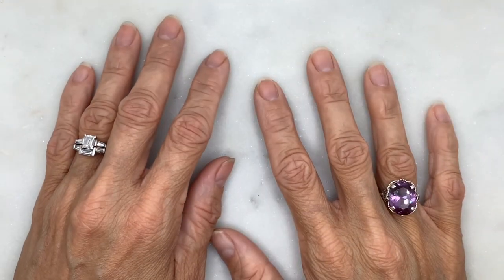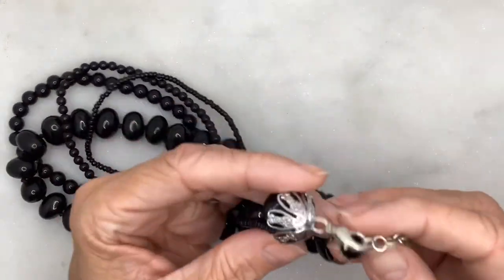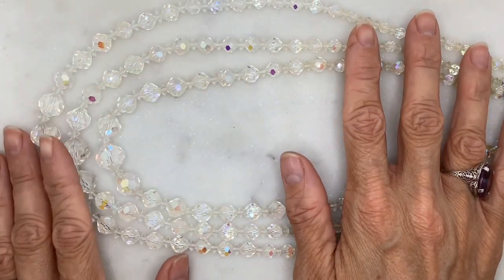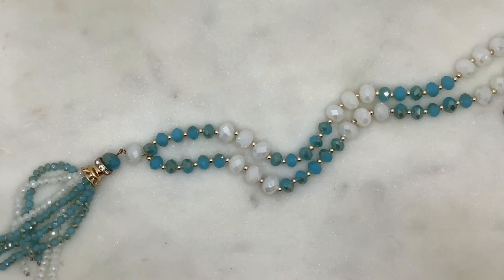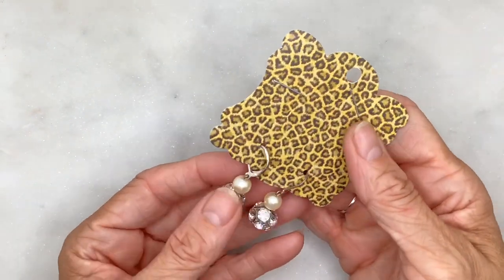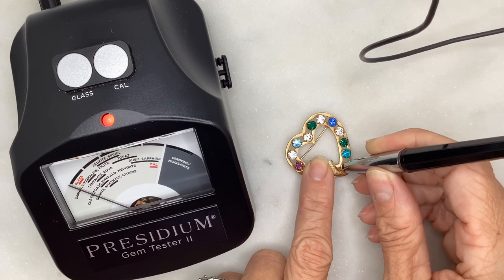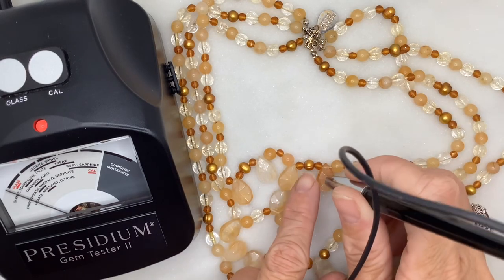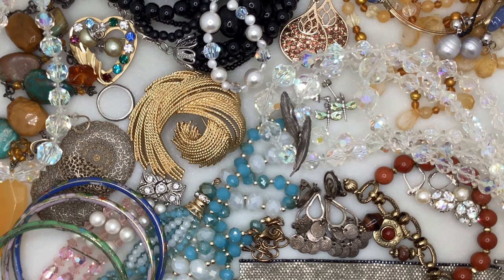Check Out My 75%, 80% & Even Up To 90% Discounted Thrift Store Costume & Vintage Jewelry Haul (037)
Welcome back to Cherished Relics Boutique. You will see some gorgeous costume and vintage jewelry that I purchased  for unbelievable  prices  . Also, I would love to hear from my followers in the comments with any questions or favorite pieces or any helpful jewelry thrifting/reselling information you would like to share.

✨PRIVATE SALE JEWELRY INFORMATION✨
If any jewelry from this video catches your eye and those items are not already listed in my eBay store (also called Cherished Relics Boutique) and you’re interested in purchasing in a private sale, then send an email to: and include: an offer amount for item/items, video number with time stamp of jewelry item/items, a brief description of jewelry item/items, your full name and mailing address. For anyone who has visited my Cherished Relics Boutique eBay store, you would know I offer very fair prices. There are so many items in videos that I have not listed yet, so if you’re interested in anything, don’t be shy, reach out and make an offer. I am willing to negotiate any “reasonable” offer. ✨ FYI, I am happy to hold “paid for” private sale items for up to two weeks to combine shipping. 😊

My name is Curry, and I own an antique booth that can be found at E.N. Miller Antique Mall near Pittsburgh, Pennsylvania. I have enjoyed the challenges that come from creating my own antique booth space. Spending time shopping for inventory, cleaning/repairing/researching/pricing items, and designing interesting displays has been an awesome experience. I recently began selling all my antique, vintage and costume jewelry in my Cherished Relics Boutique eBay Store. I hope you enjoy joining me on this jewelry thrifting adventure in search of more "diamonds in the rough" jewelry to be sold on-line or given as gifts or possibly to be kept and enjoyed myself. :) When I say "thrifting", I am referring to purchasing antique, vintage or modern jewelry items at: thrift stores, consignment boutiques, second hand stores, swap meets, vintage shops, flea markets, antique stores, garage sales, church rummage sales, estate sales, fleatiques, and auctions (from online thrift stores like shopgoodwill.com).

HELPFUL LINKS AND INFORMATION

Search on YouTube for my “Cherished Relics Boutique” Channel

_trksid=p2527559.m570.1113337